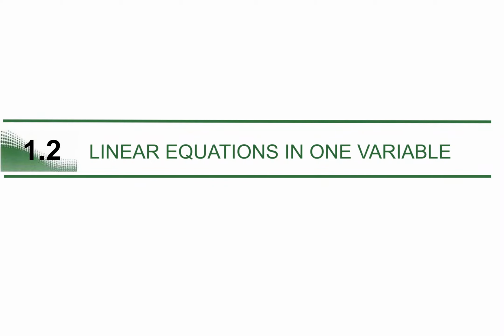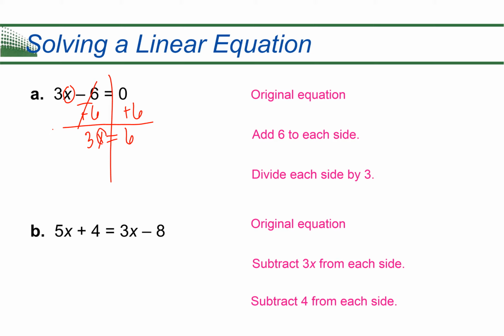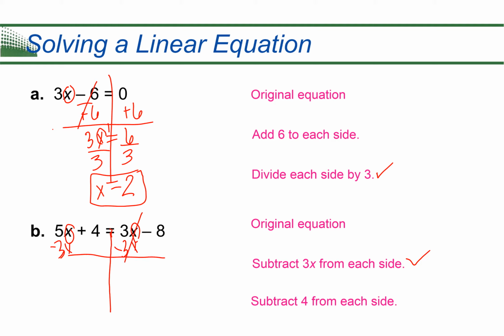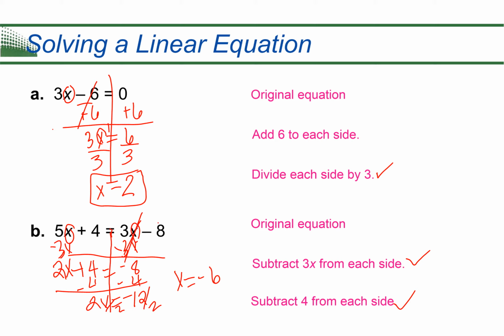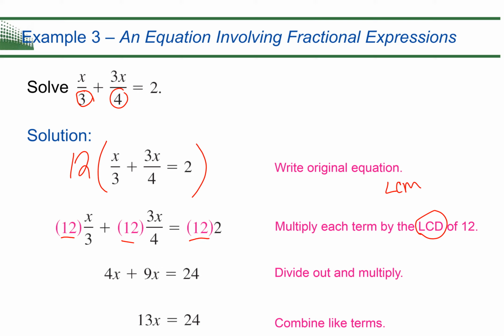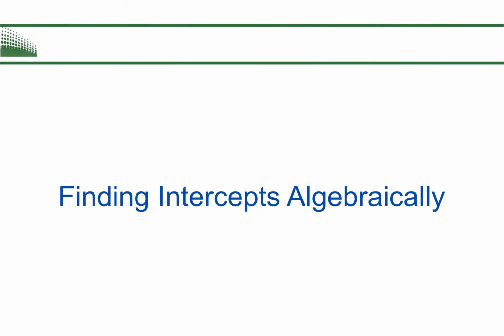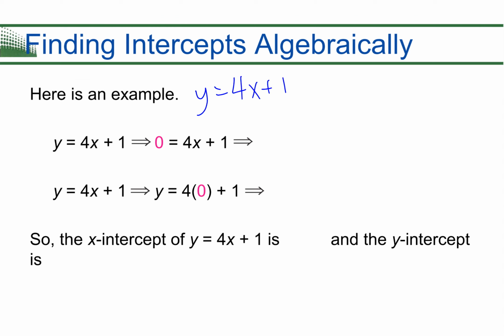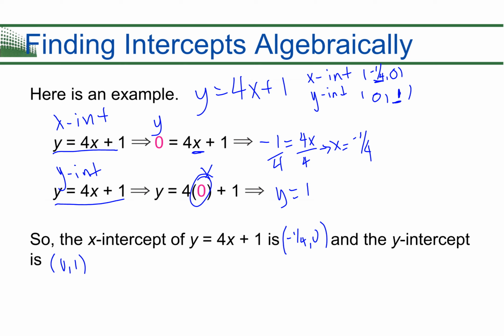Math 1314 1 2 Lecture Video